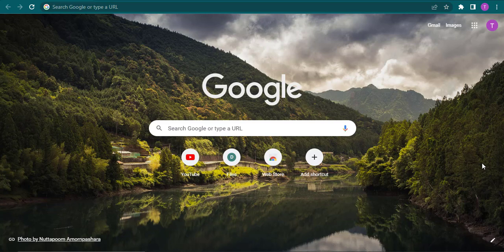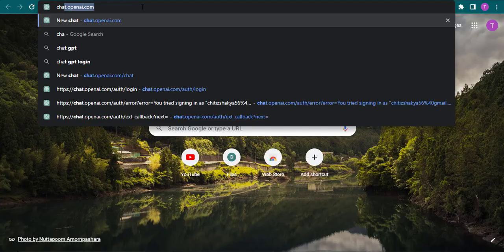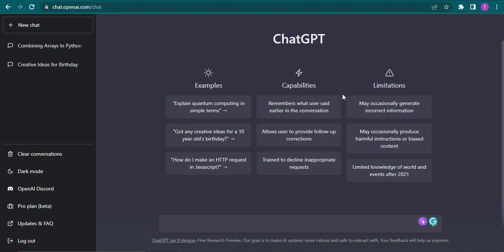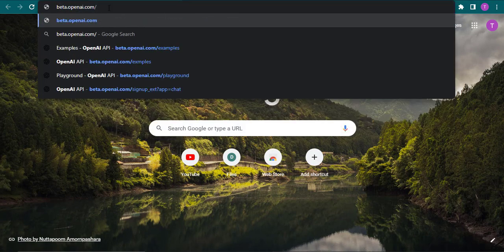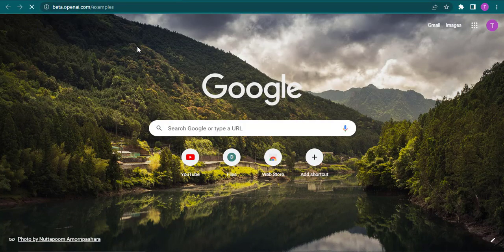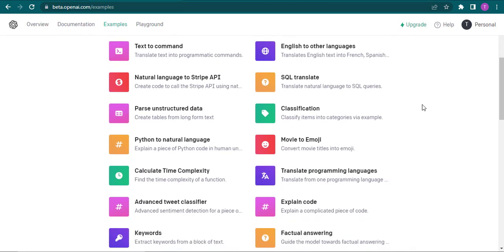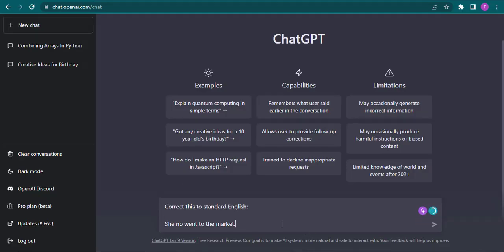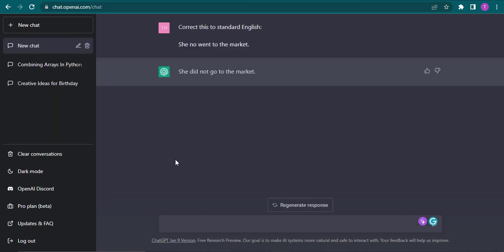How To Use ChatGPT (2023) | Open AI Chat GPT Tutorial (Step By Step)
Confused about how to use chat gpt open ai? This video explains the exact steps on how to use and access chatgpt. Make sure you watch the video till the end to learn it in much detail.